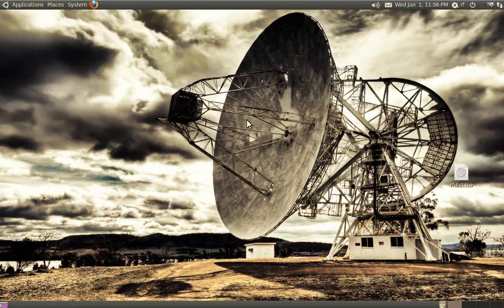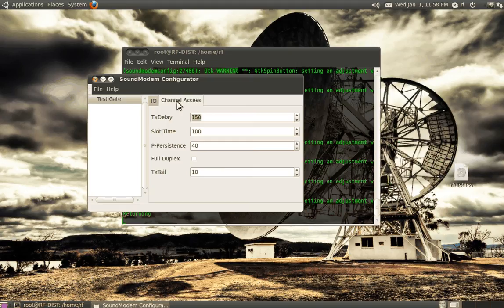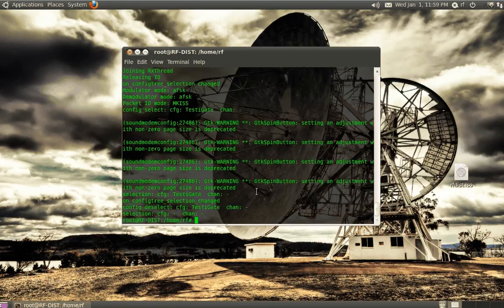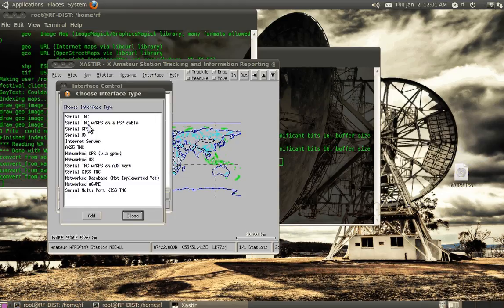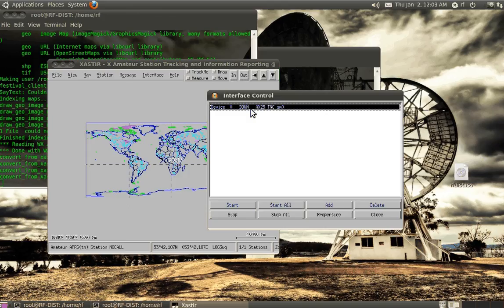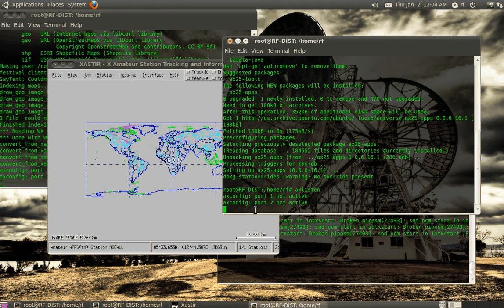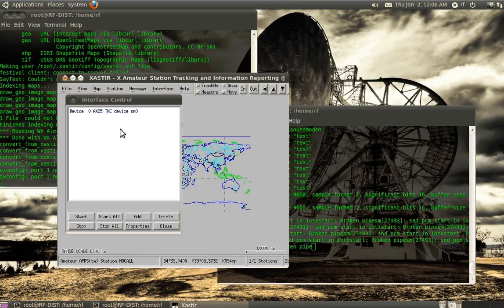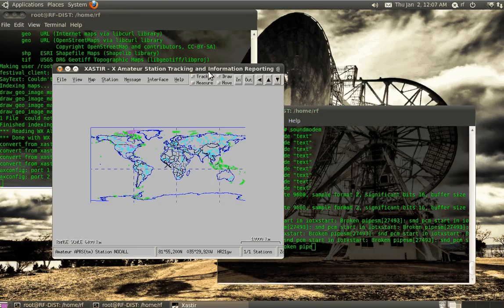How to setup an APRS iGate with Xastir and linux Soundmodem without a TNC